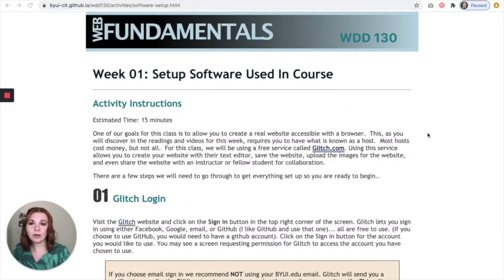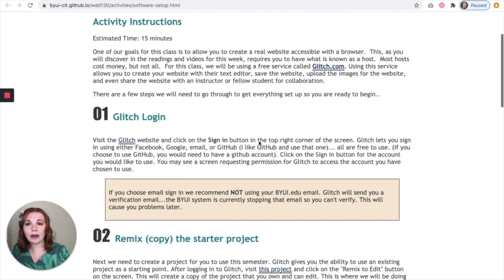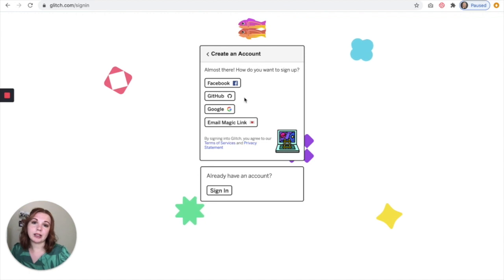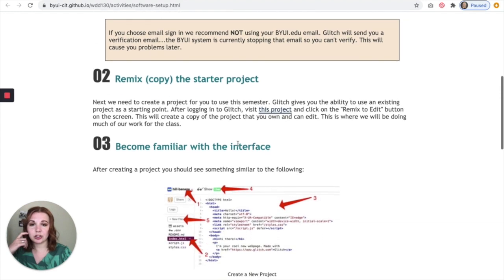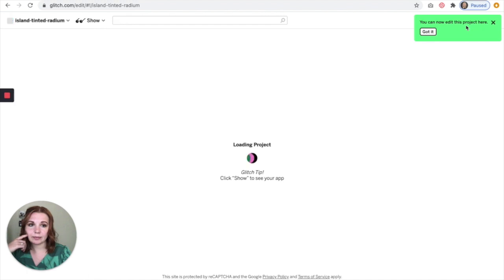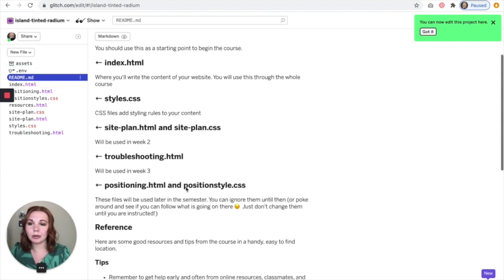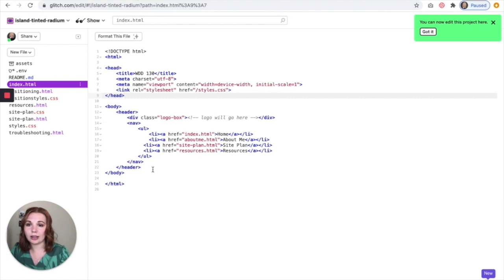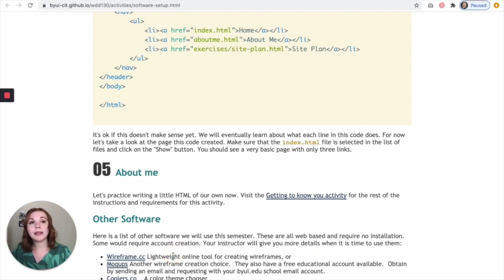W01: Software Setup Activity Walkthrough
This video explains how to complete the week 1 software setup activity for WDD 130.

Time stamps:
0:00 - Step 1
1:25 - Steps 2 and 3
2:39 - Steps 4 and 5